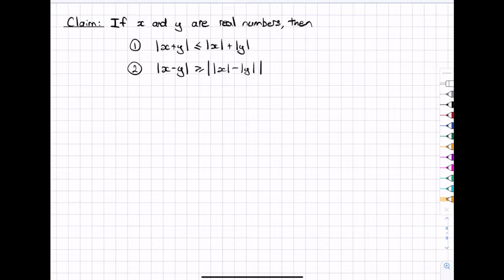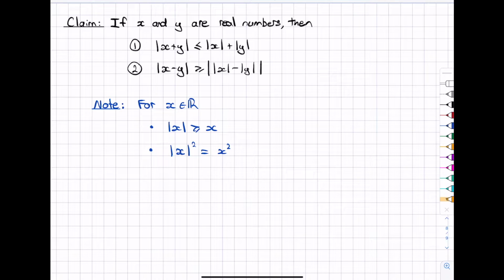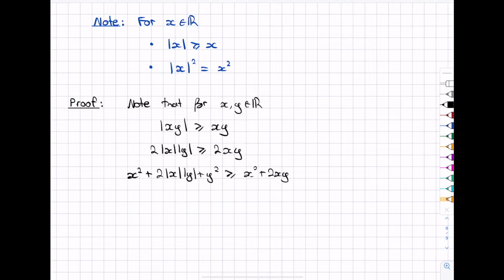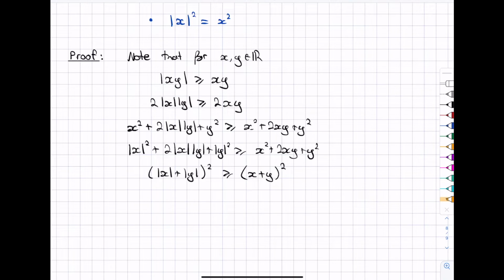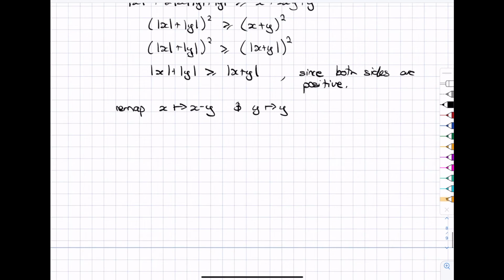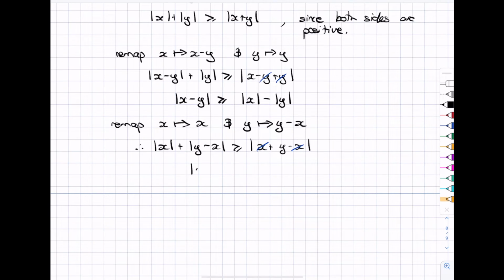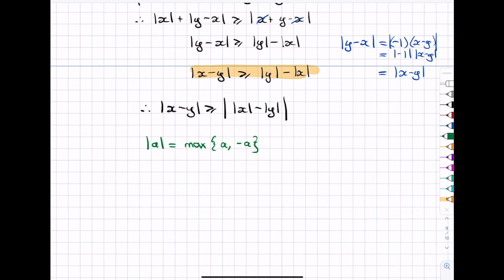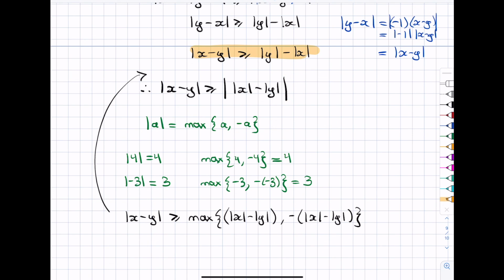Ext2 Inequalities: The (ℝeal) Triangle Inequalities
We prove the triangle inequalities for real numbers x and y. Knowing how to prove and use the first triangle inequality is explicitly mentioned in the HSC Extension 2 Maths syllabus, and thus is considered standard coursework.